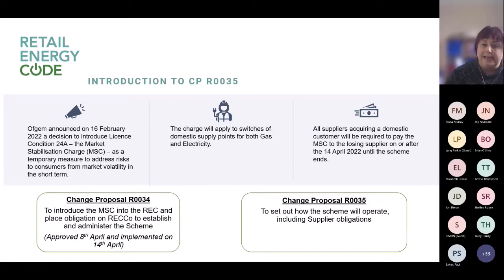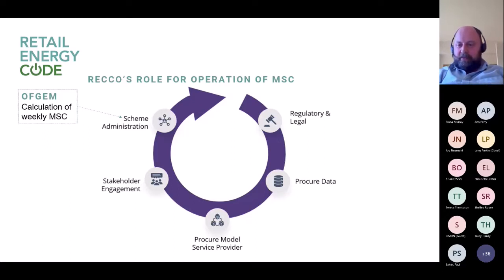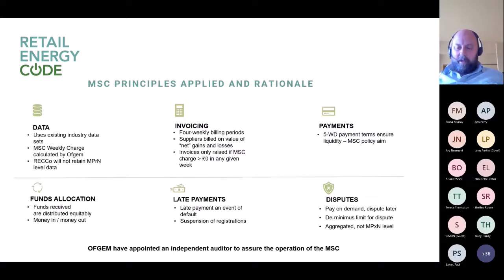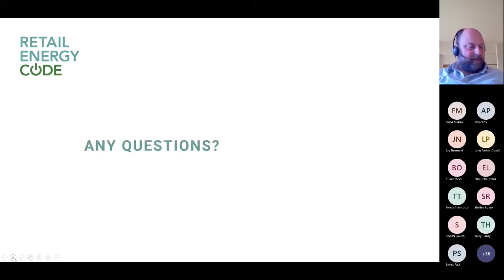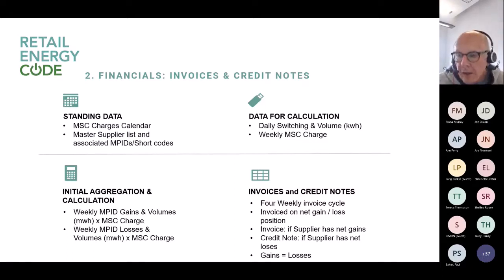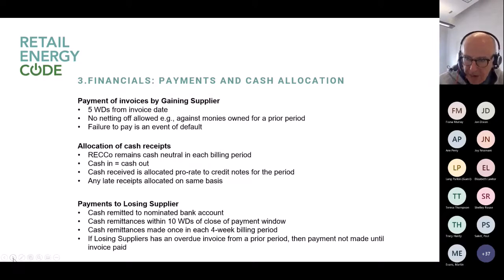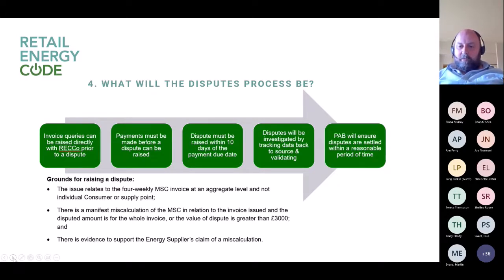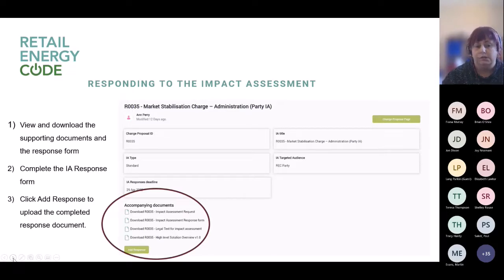MSC Walkthrough Session 22 April 2022